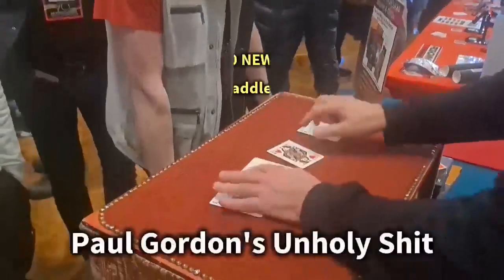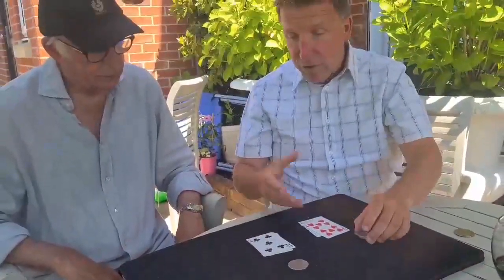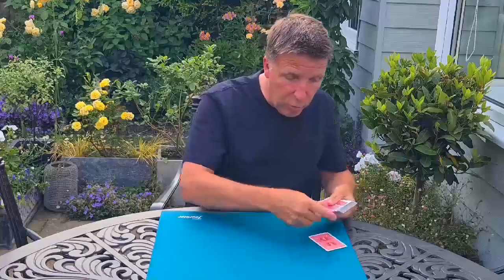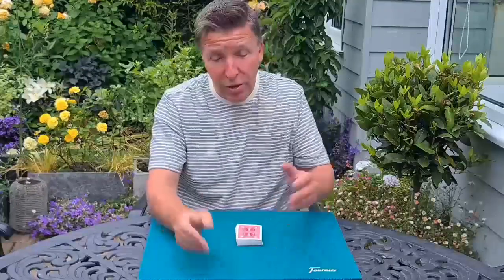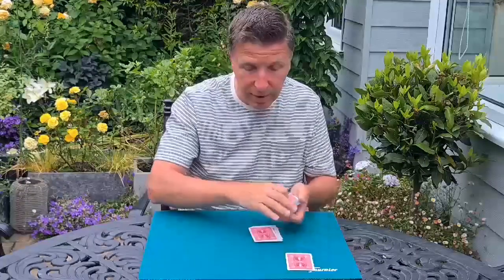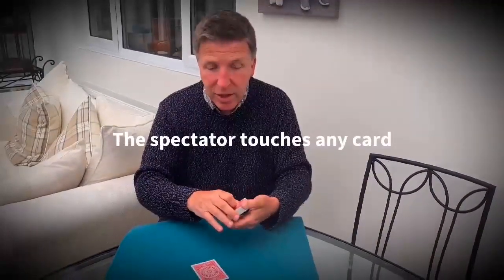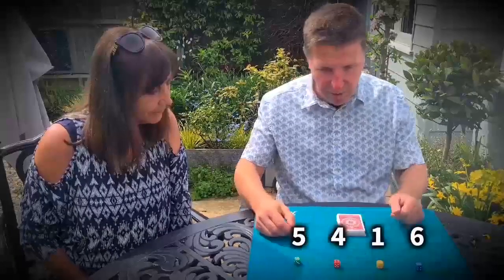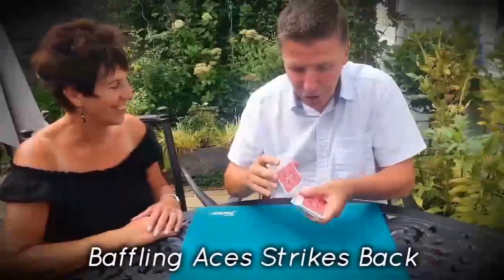CARD FOOLERS by Paul Gordon